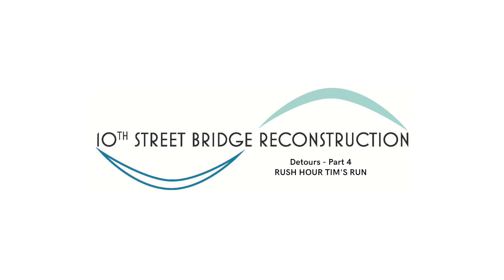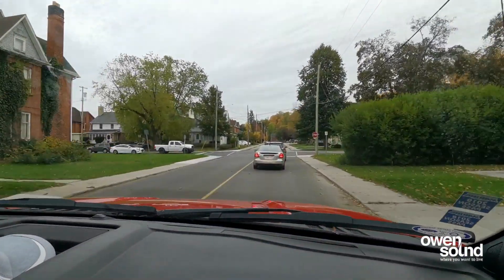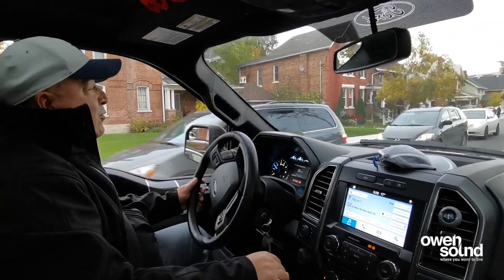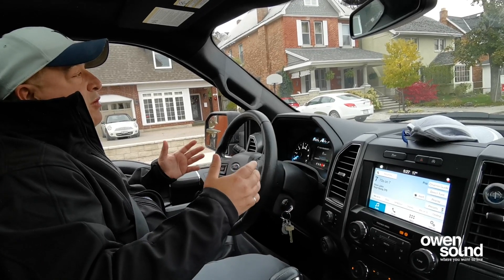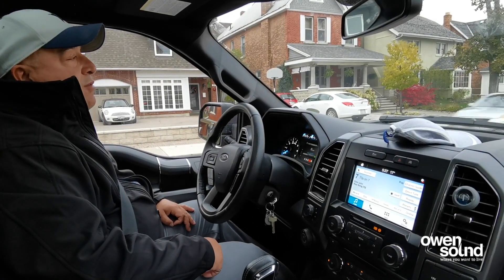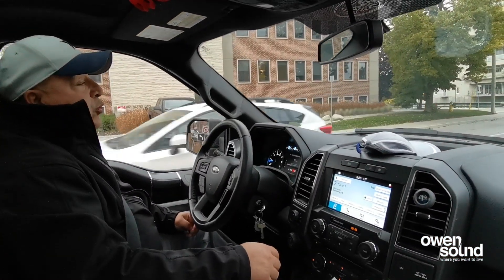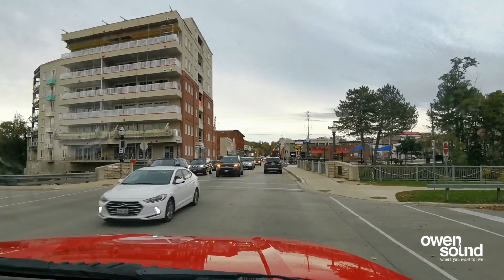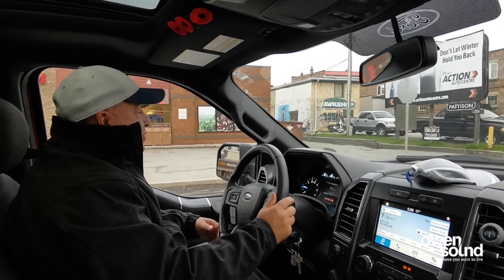10th Street Bridge - Video 4